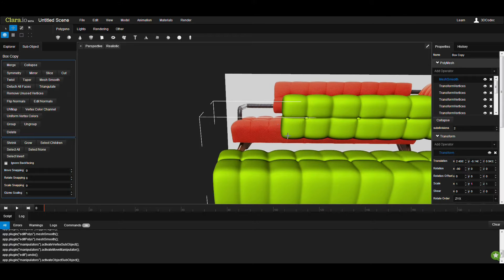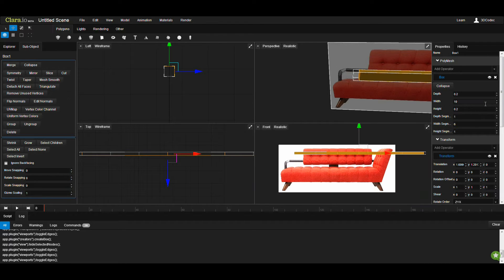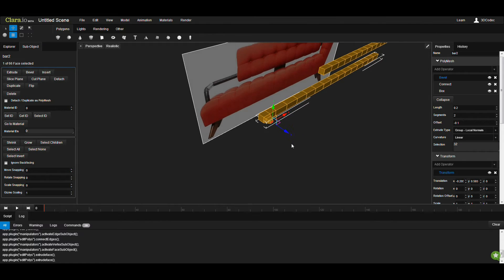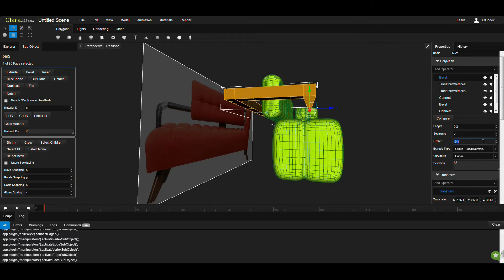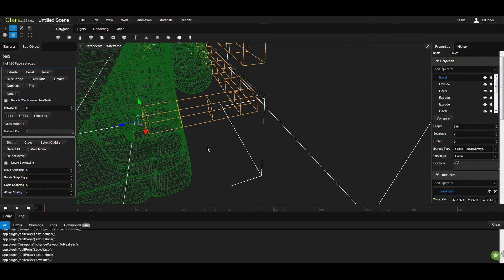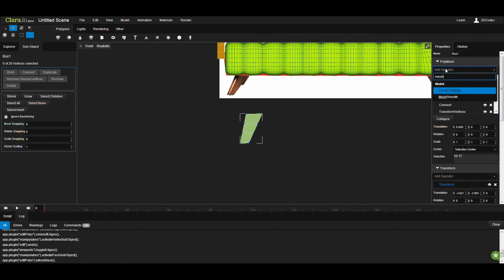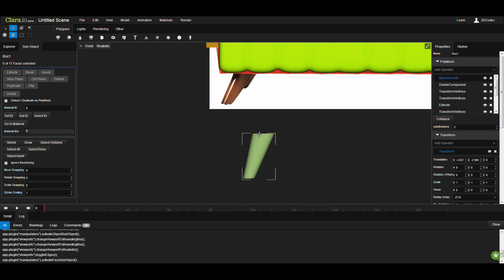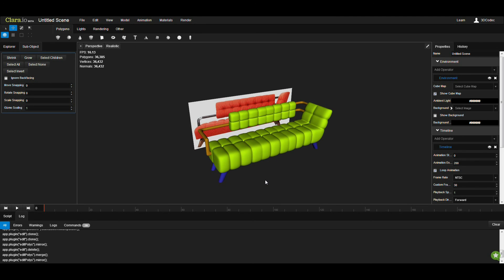Clara.io: Modeling a Sofa - frame and legs - Part2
Tutorial about modeling a Sofa in (The free browser-based 3D modeling and animation tool)
This is part two for creating frame and legs of sofa.